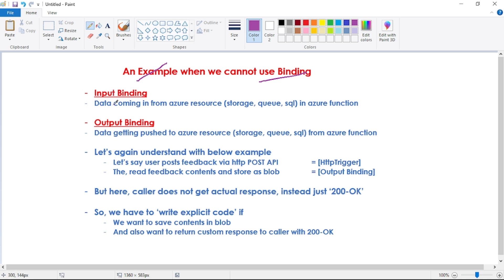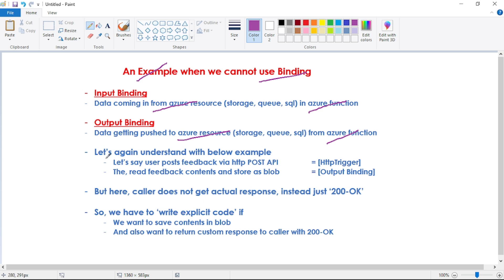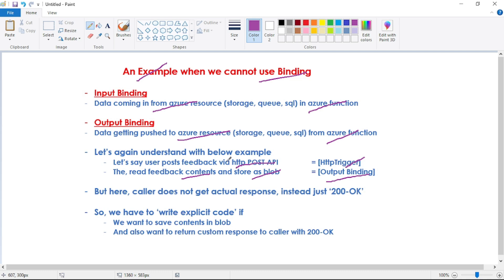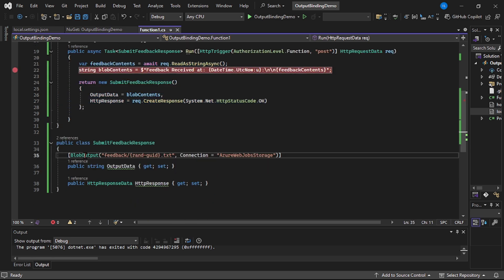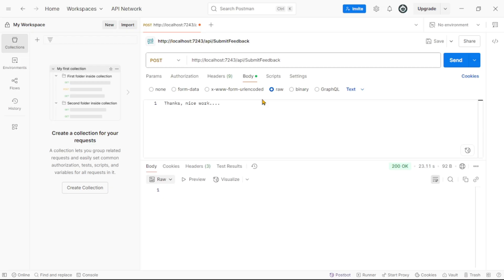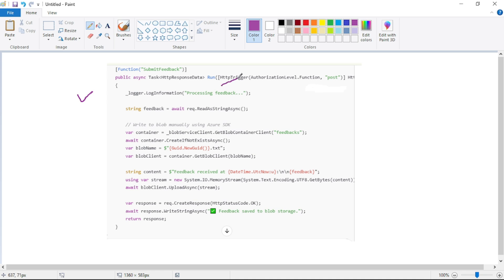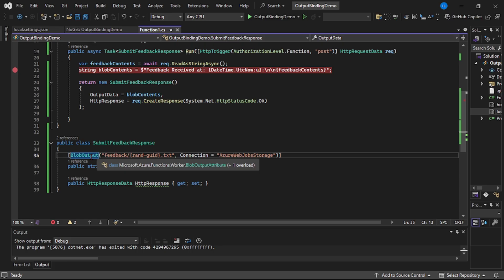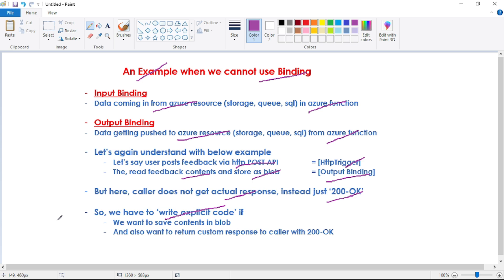17: When We Cannot Use Binding In Azure Functions | Explained With Example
Let us understand - a simple example when we cannot use azure functions binding